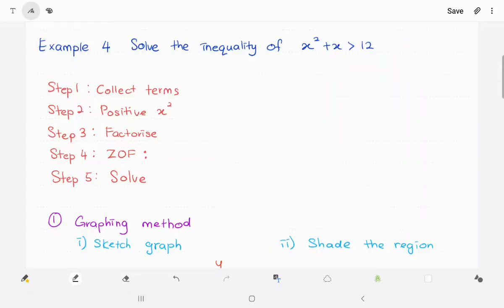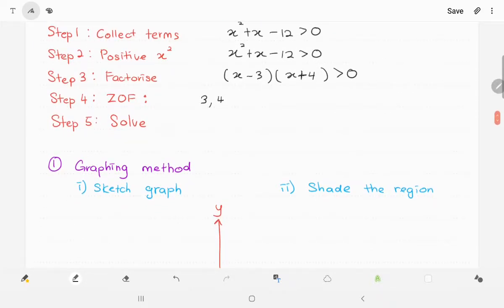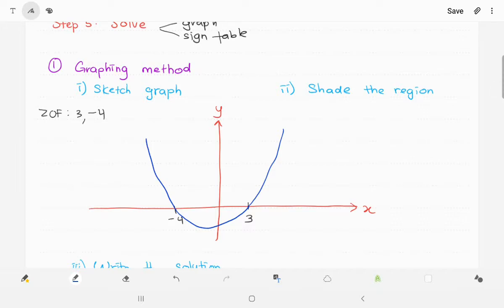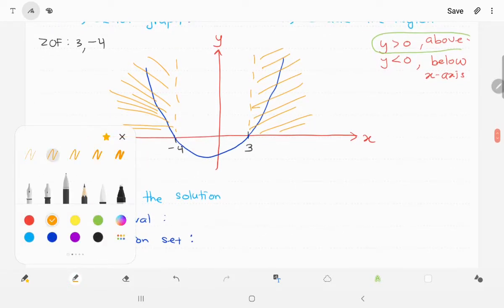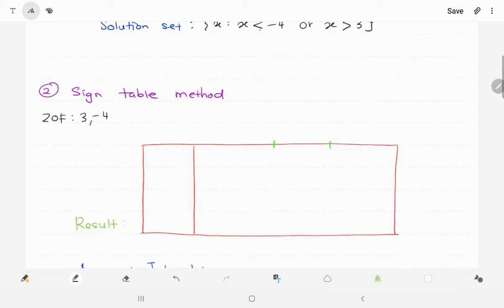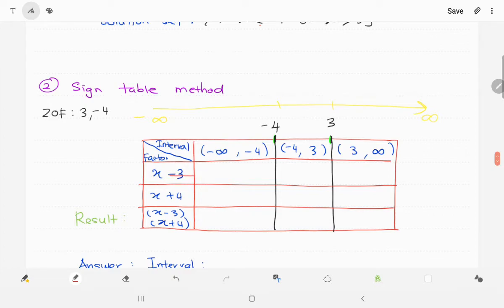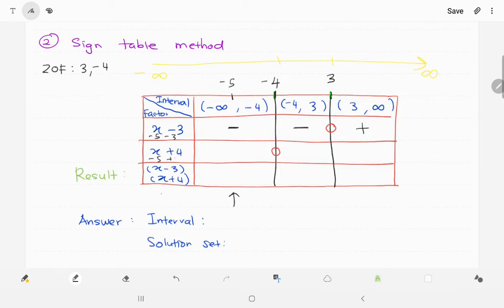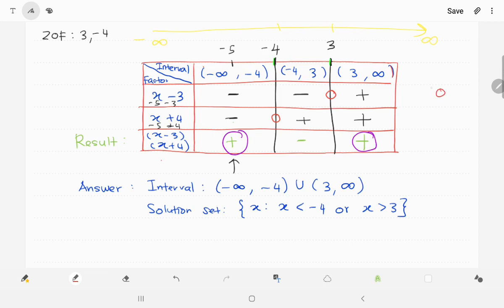Quadratic Inequalities (Graph & SignTable) part (3/3)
Chapter 3 Inequalities and Absolute Values